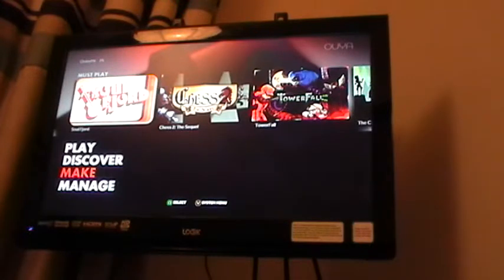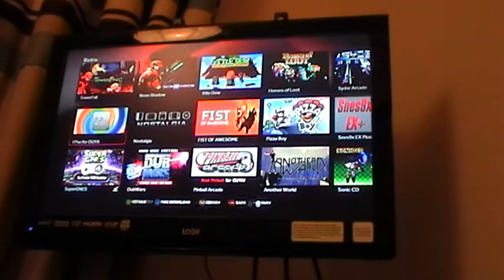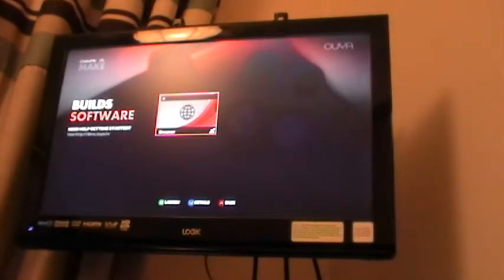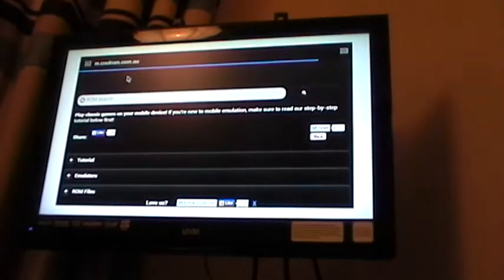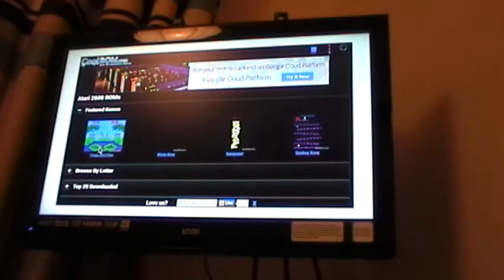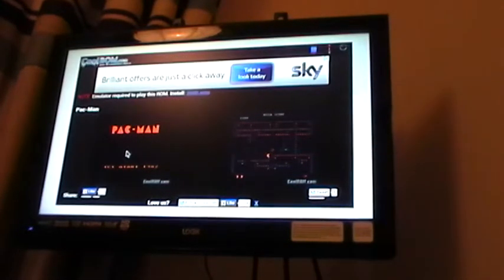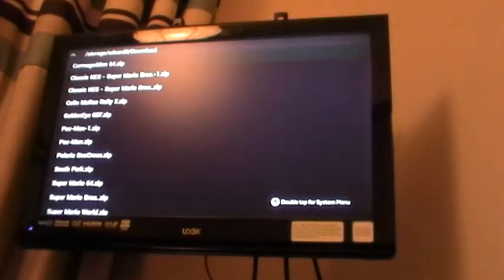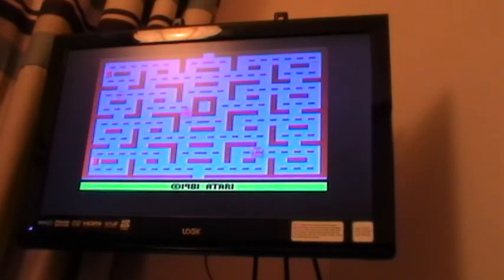OUYA EMULATOR SETUP GUIDE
In this video, I will show you step-by-step how to download and configure Emulators on your OUYA so you can be playing classic titles in no time!!!